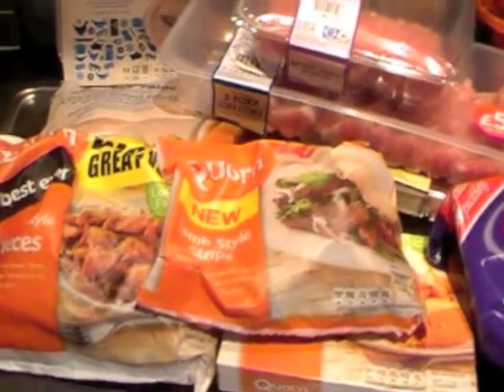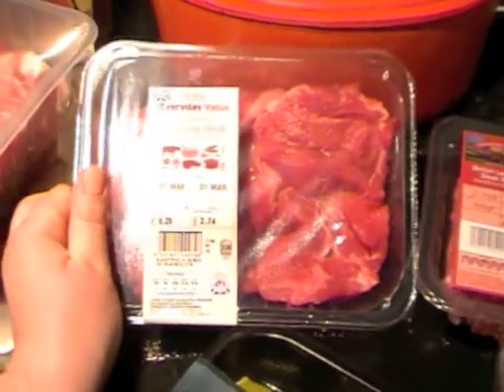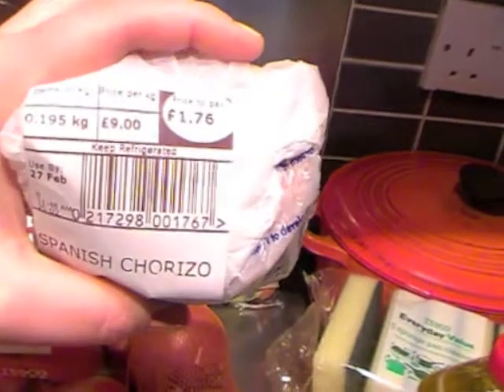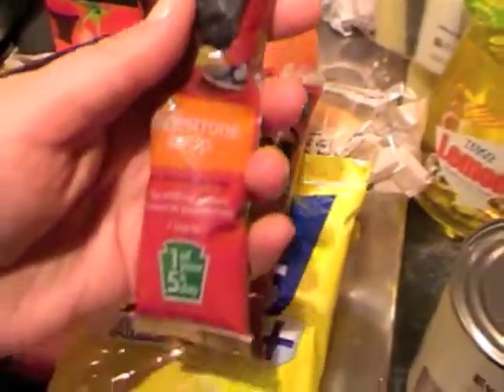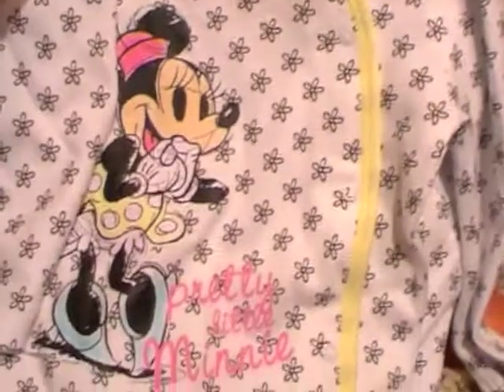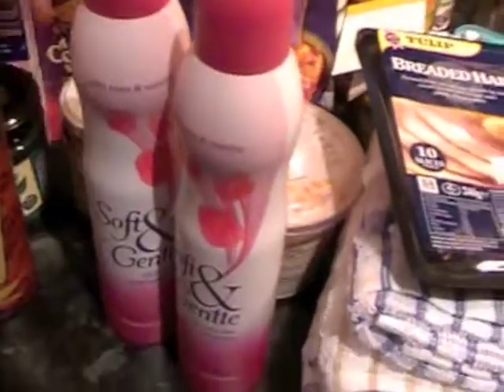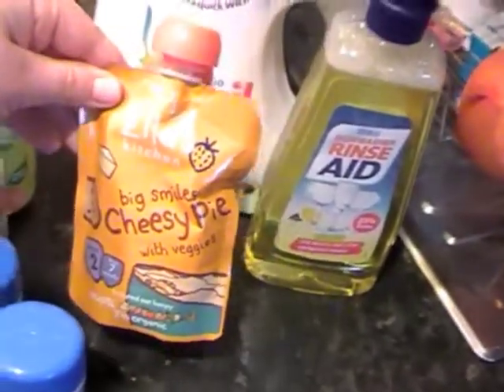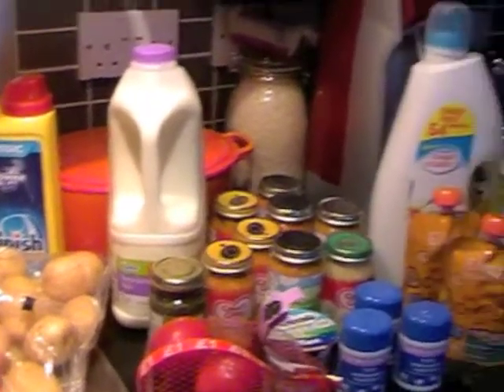Huge Grocery Haul.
Huge Grocery Haul from Tesco. Finally got round to doing a big shop and thought I would film what we got in case anyone is interested.